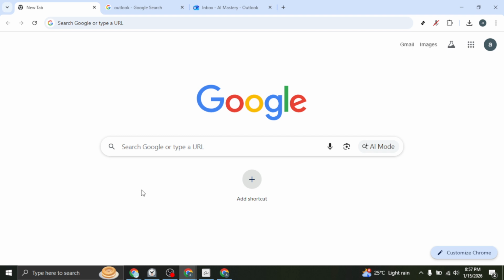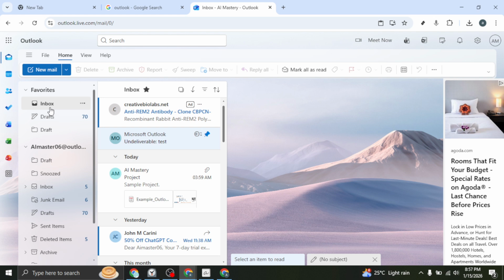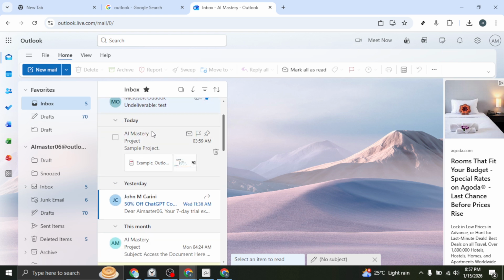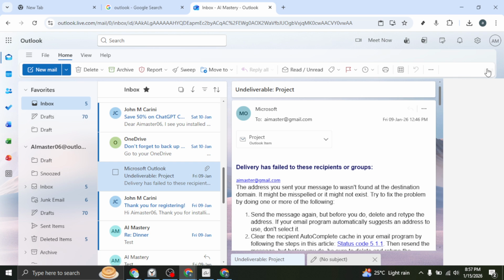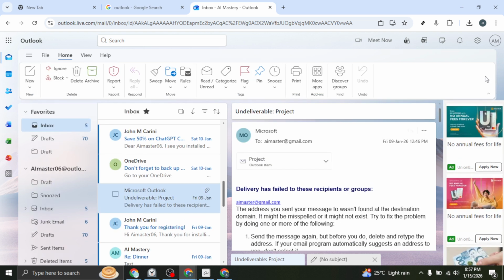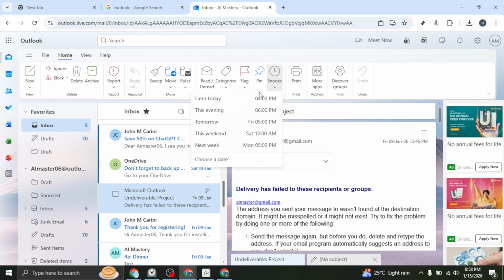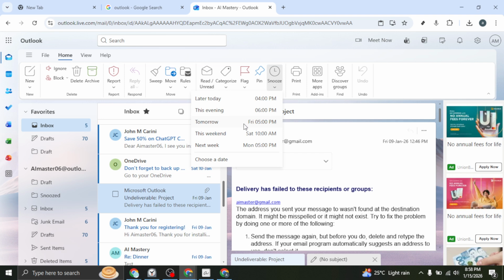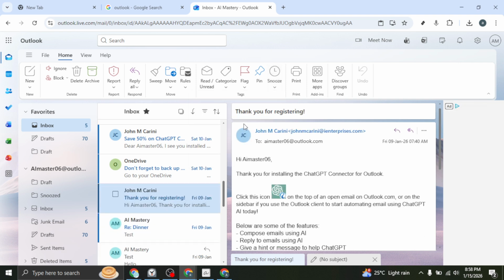How To Snooze An Email In Outlook (Full Guide 2026)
In this video, we discuss achieving Inbox Zero by learning to snooze email outlook messages. We show you how to use the "Snooze" or "Remind Me" features to hide email temporarily and have it reappear when you are ready to deal with it.

00:00 Intro
00:02 What Snooze Does
00:13 Accessing Outlook Web App
00:37 Navigating to Your Inbox
00:46 Open the Email to Snooze
01:01 Find the More Options Icon
01:10 Select Snooze and Set Time
01:47 What Happens After Snoozing
02:01 Summary of Steps
02:17 Final Tip: Use Snooze Thoughtfully